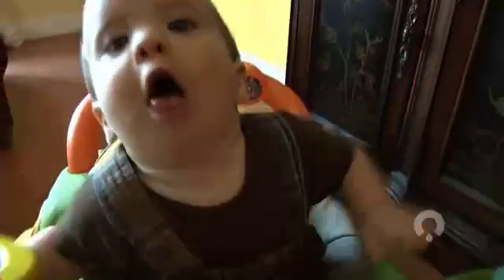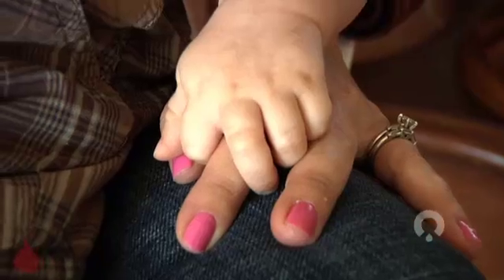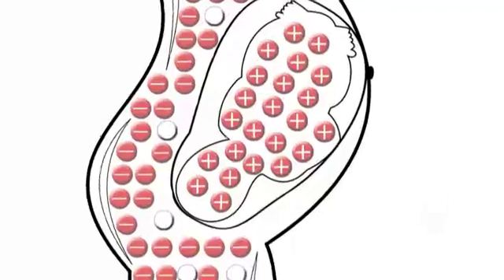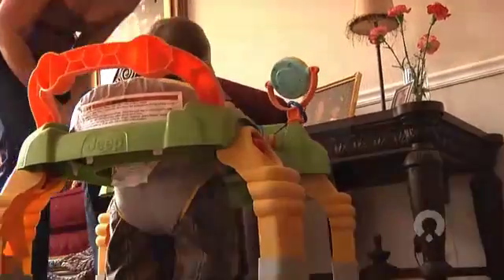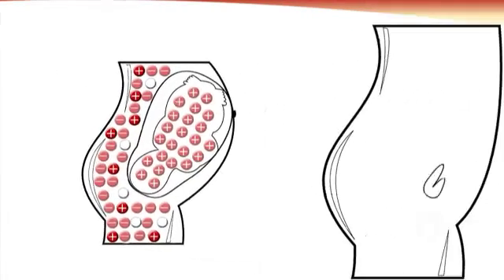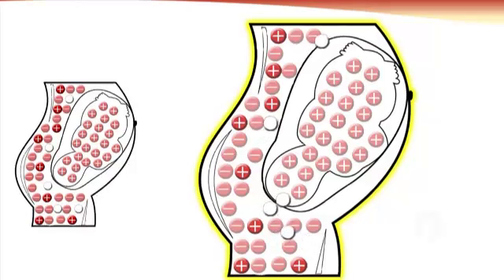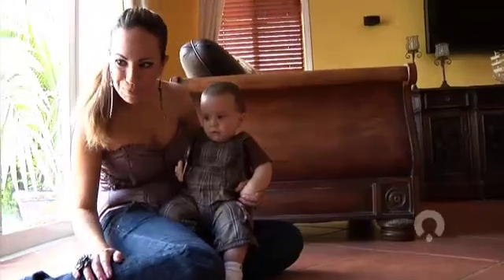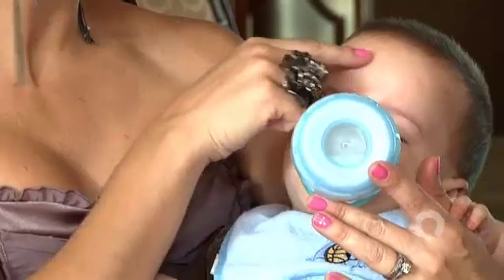Fetal Blood Transfusion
Learn how blood from donors can save babies while still in the womb.